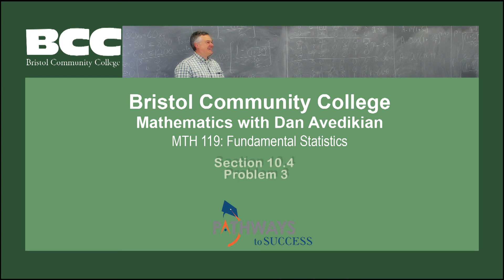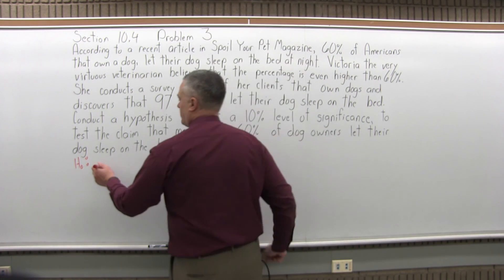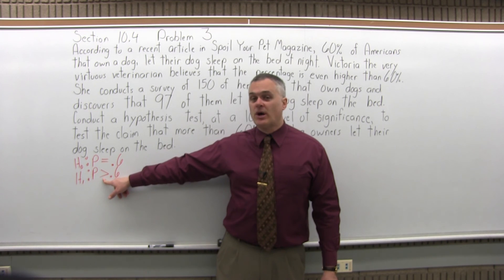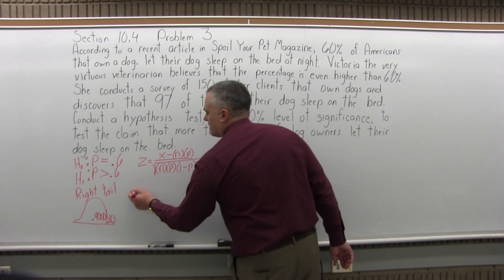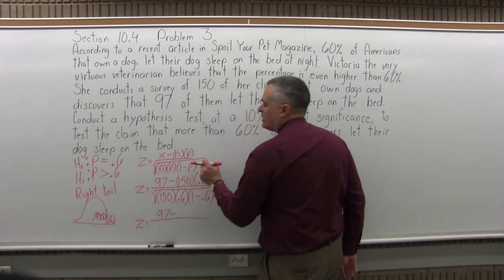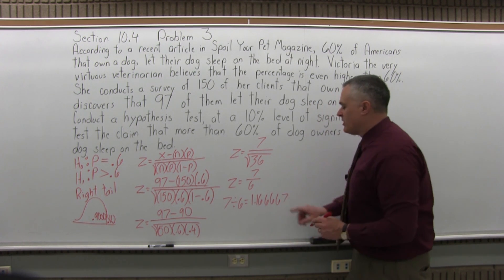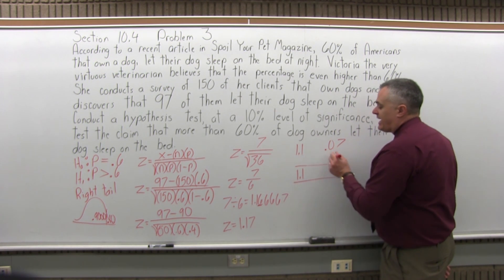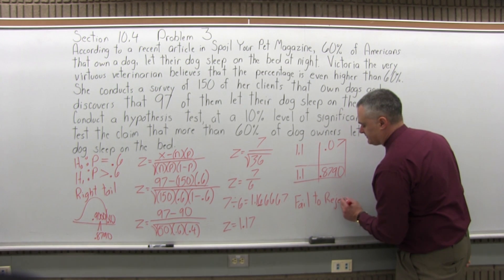MTH 119: Section 10.4 Problem 3 - Mathematics with Dan Avedikian